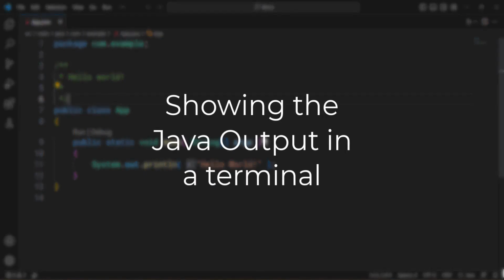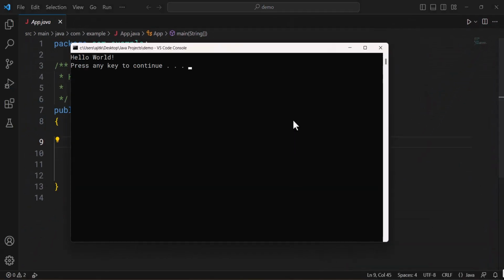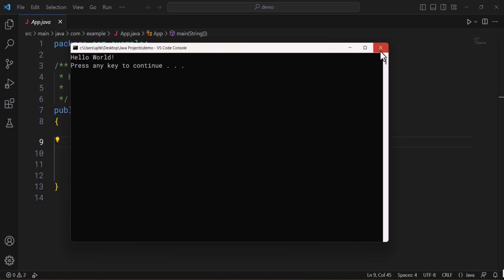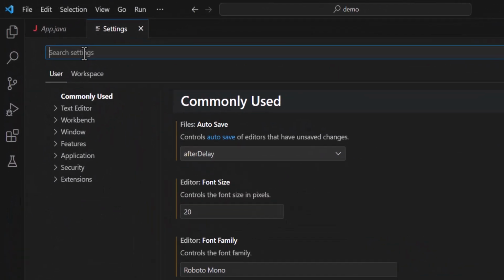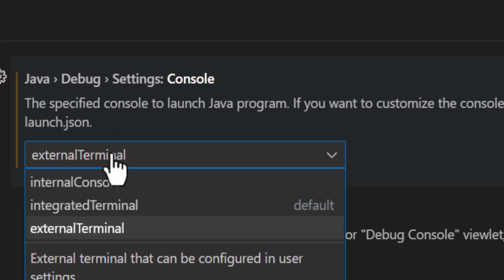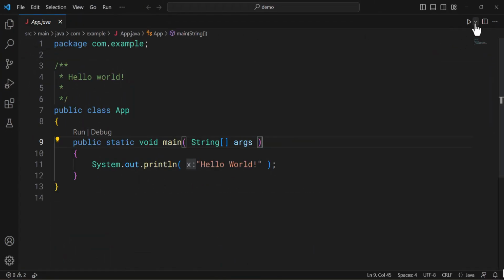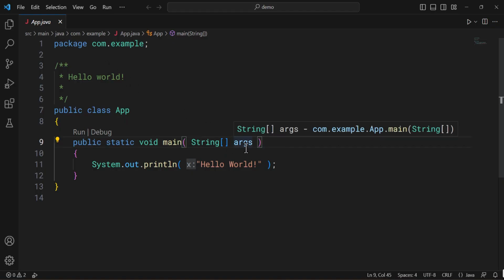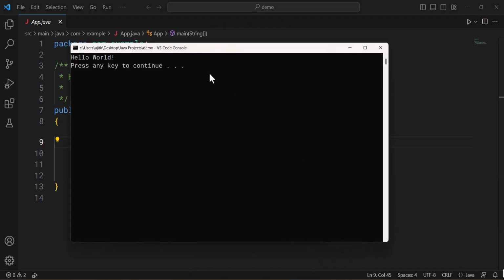Best Way to Run Your Java Program in VS Code🔥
A quick video on how to run your Java programs in a command prompt window.

Timestamps
0:00 - Run Java code in a terminal
0:58 - Quick shortcut to run Java program in Visual Studio Code